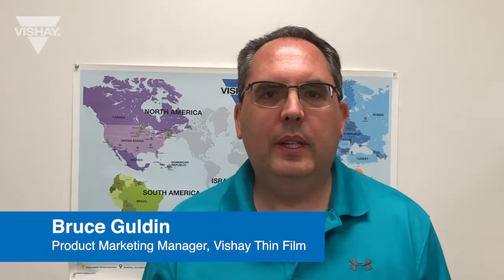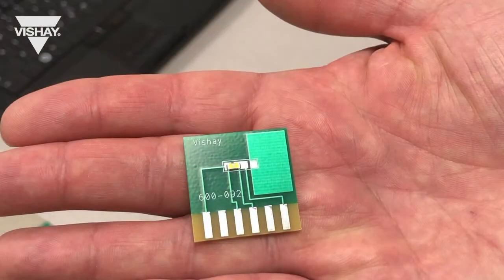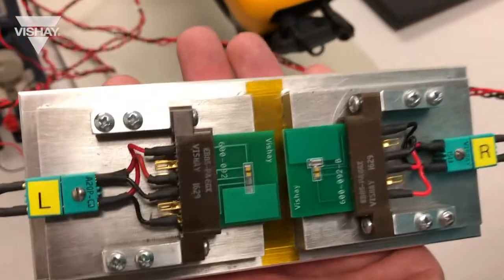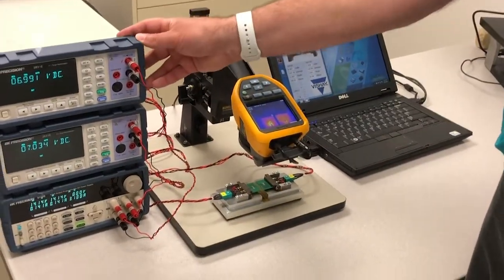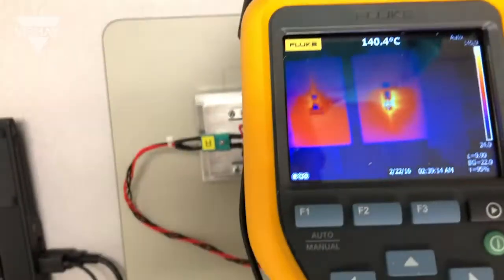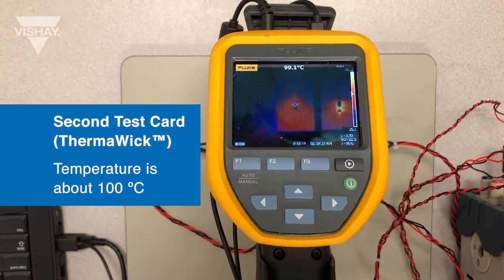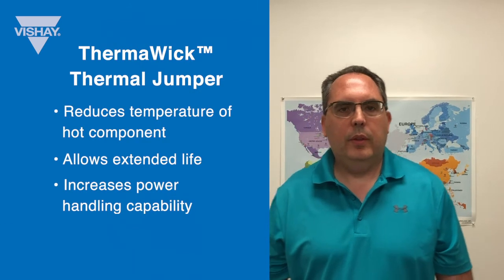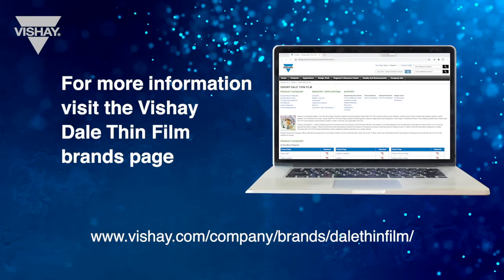The ThermaWick™ Thermal Jumper Demo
The ThermaWick™ Thermal Jumper (THJP series) allows you to connect high power devices to heat sinks without grounding or otherwise electrically connecting the devices.  Constructed using the thermally conductive, electrically insulating aluminum nitride, the ThermaWick™ Thermal Jumper reduces associated component temperature, enables higher power handling, extends component life, and reduces hot spots, all while facilitating the sharing of heat sinks.  Applications for the ThermaWick™ Thermal Jumper include power supplies and converters, RF amplifiers, pin and laser diodes, filters for AMS, industrial, and telecommunications along with many other applications where heating of components is an issue